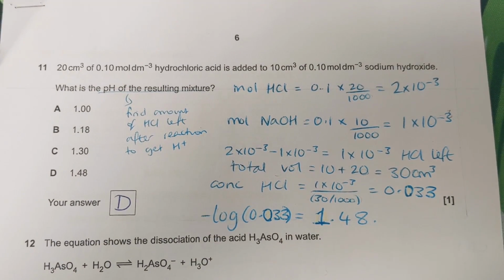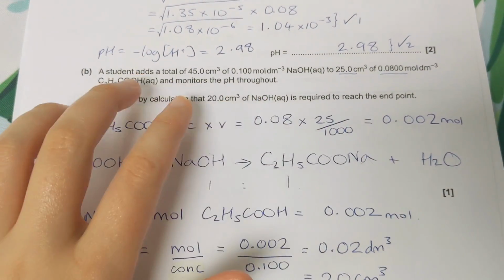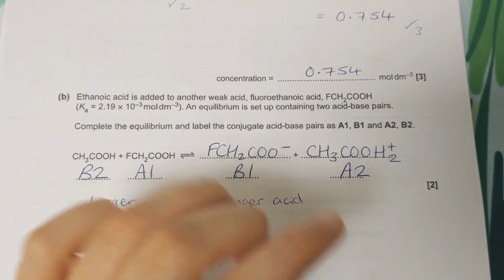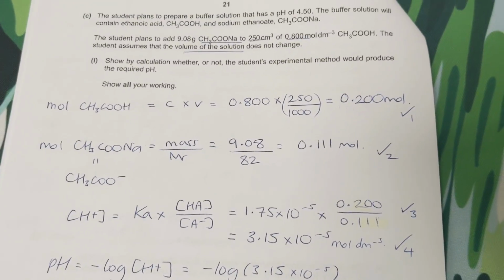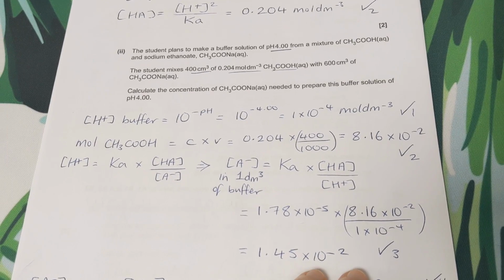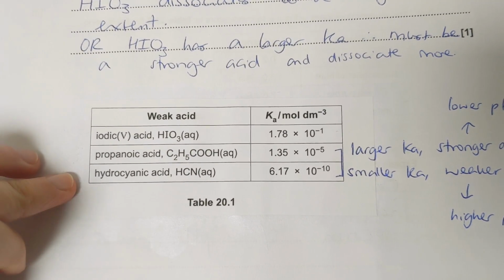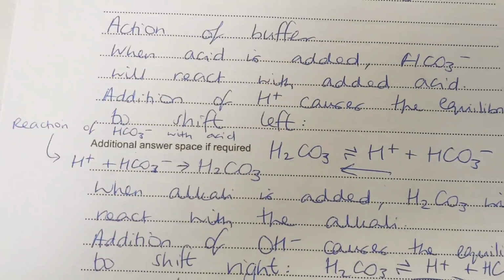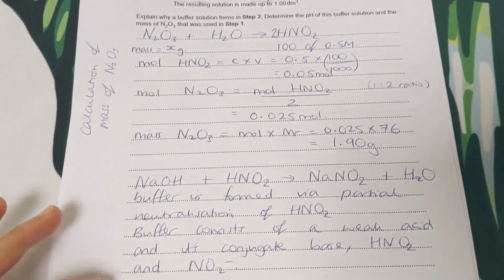A2 Acids, bases and buffers revision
This video is for those preparing for A Level (A2) examinations and assumes background knowledge in the topic. Link to topic pack

I recommend that you download and have a go at these questions using your textbook and class notes, then come back to the video to check, mark and correct your answers :)

NOTE - This resource was put together using past paper questions from different papers which are readily available for all to view on the OCR website, using past paper finder